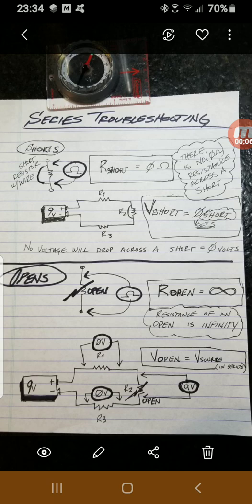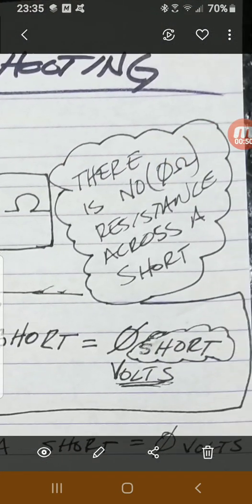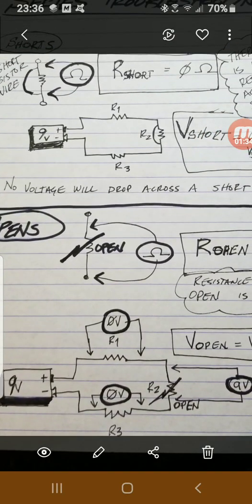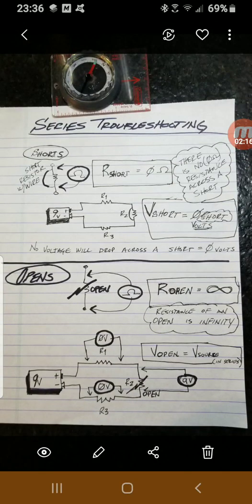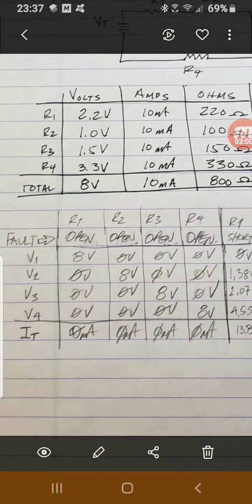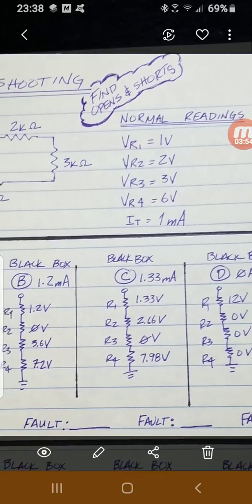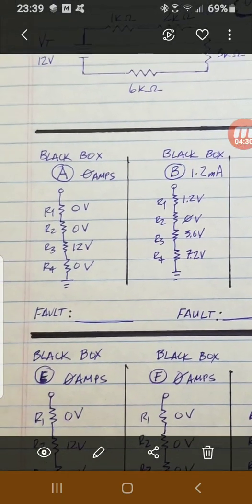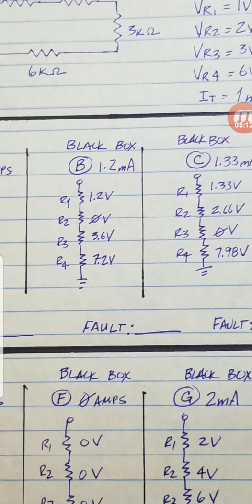Sup. Lab 4.1 Series T/S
Troubleshooting Series Circuit